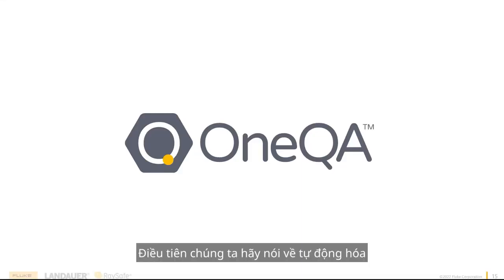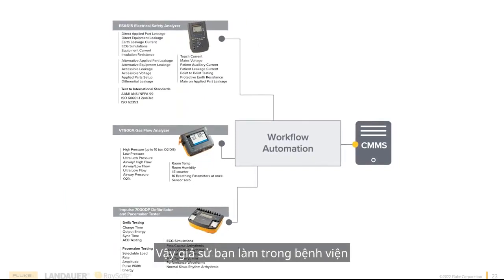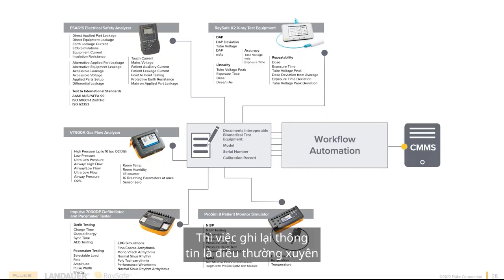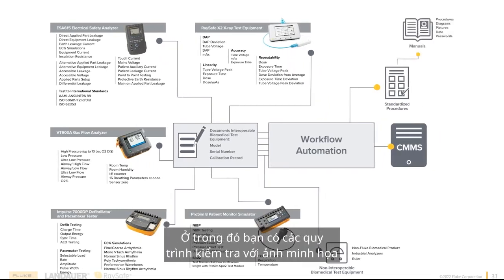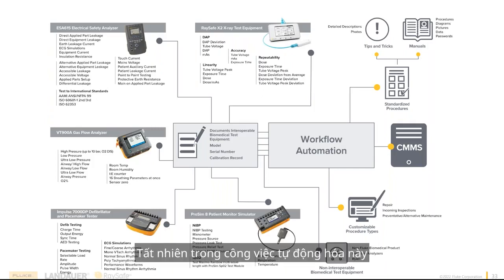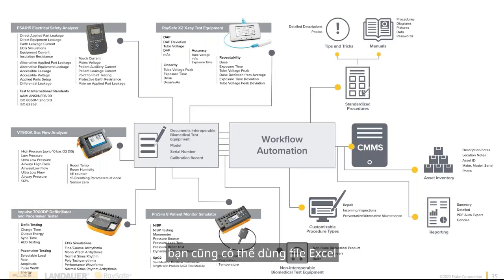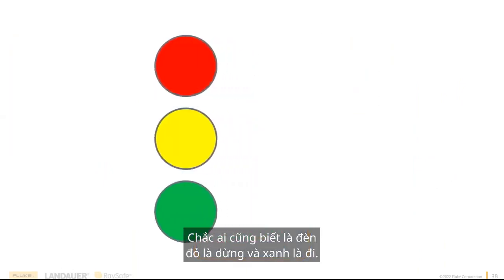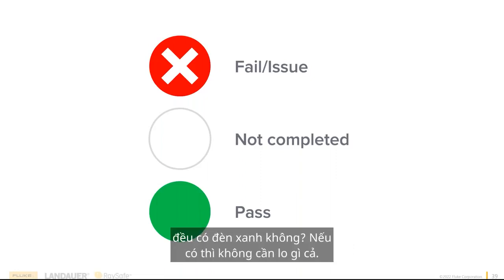Giới thiệu tự động hóa quy trình làm việc OneQA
Video này, Justin Ross sẽ giải thích OneQA là gì, làm gì và có ý nghĩa gì. Chúng tôi sẽ giới thiệu các tính năng mà OneQA có thể cung cấp cho bạn và chỉ cho bạn cách nó sẽ hợp lý hóa quy trình làm việc của bạn, tiết kiệm thời gian và cuối cùng là giữ an toàn cho bệnh nhân của bạn.